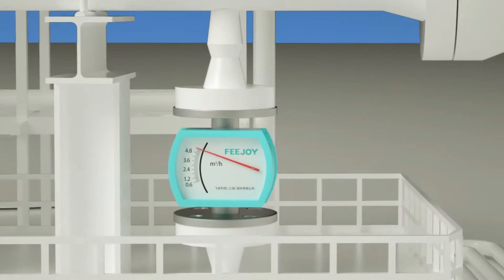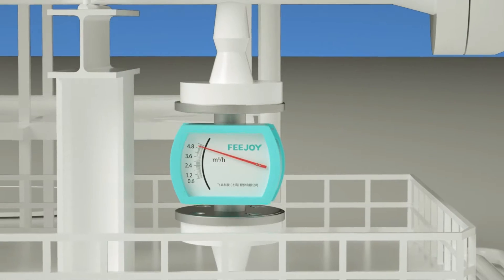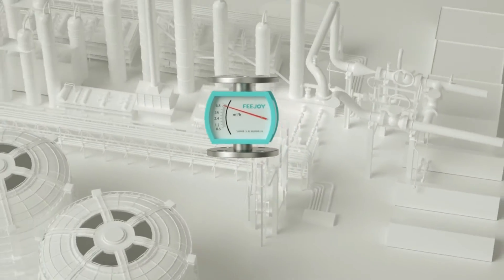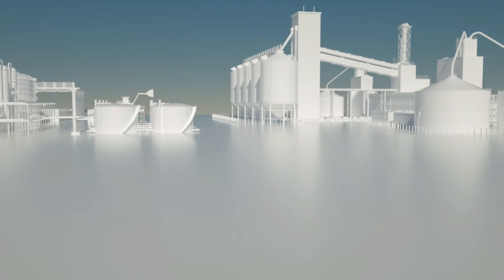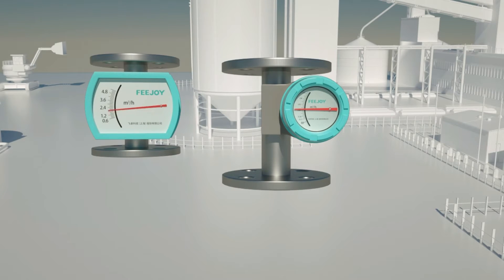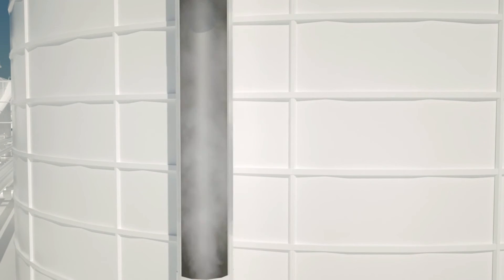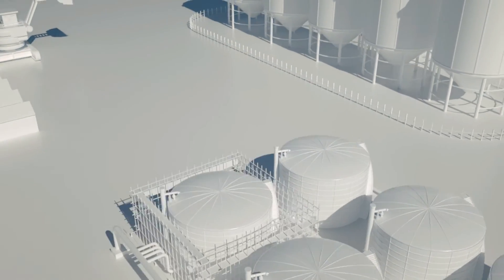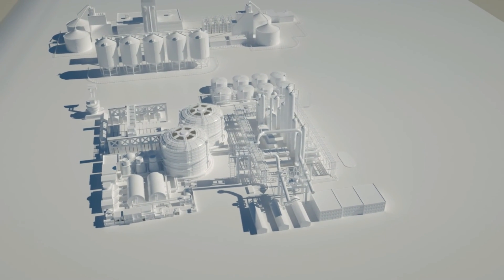How Rotary Flow Meter works? Feejoy Technology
This measurement principle enables it to measure the high purity of alcohol this non-conductive medium, the unique advantages of large range ratio, but also capable of small flow, low flow rate of work, as the alcohol production process of the measurement and control instrument is undoubtedly an ideal choice. Rotary Flow Meter also has different models. In addition to the common standard model, there are also explosion-proof models for more severe working conditions. According to installation needs, can choose flange connection type or threaded connection type. Rotary Flow Meter is widely used, in addition to alcohol and other liquids, can also be used for compressed air, carbon dioxide and other gas measurement, in petroleum, chemical, thermoelectric and other industries a large number of use.

FEEJOY Rotary Flow Meter is a type of highly machined precision variable area flowmeter capable of handling higher volumes and pressures than diaphragm meters. With each turn, they move a specific quantity of fluid through the meter. In a vertical cone tube that expands from bottom to top, the gravity of the float with a circular cross-section is borne by the hydrodynamic force. And down. Under the action of flow velocity and buoyancy, it moves up and down, balances with the weight of the float, and passes through the magnetic coupling to the dial to indicate the flow.